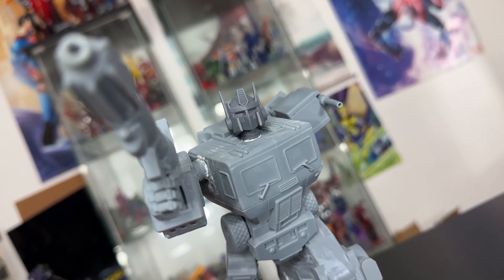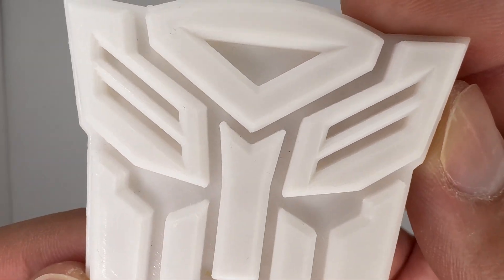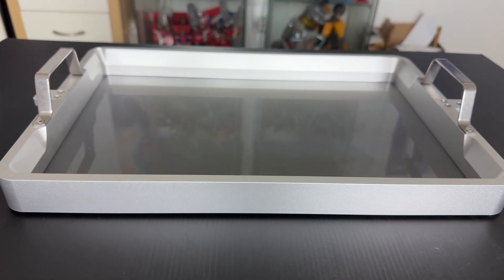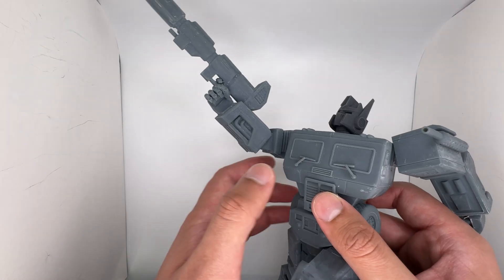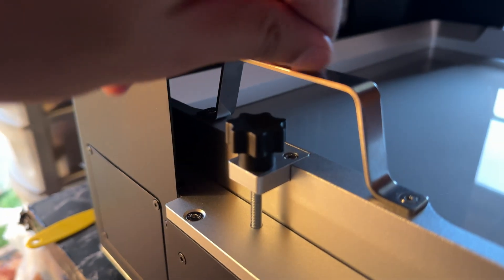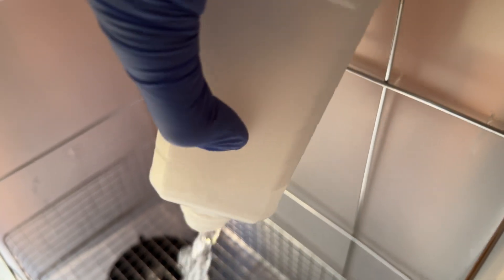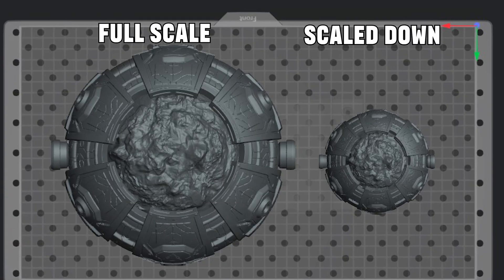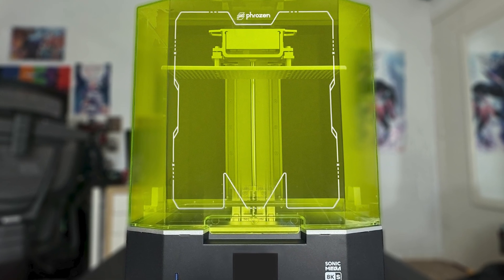IMPOSSIBLE 3D Printing of Amazing Transformers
11/18-12/2 Phrozen BFCM Deal (Biggest Discount of the Year)

Amazon Wishlist

Etsy Store!